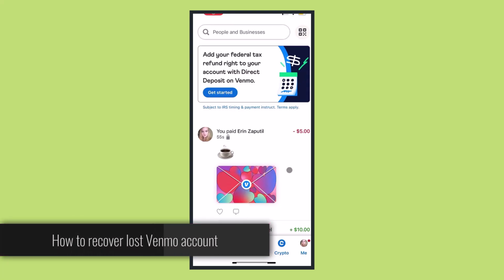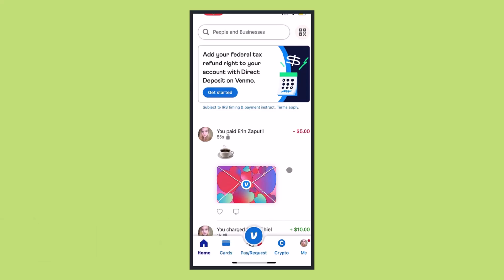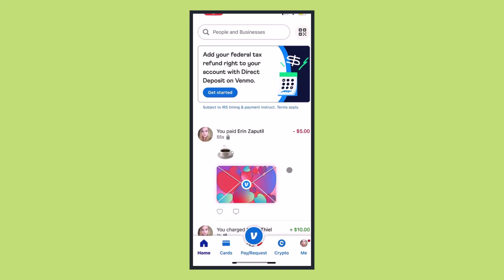How to recover lost Venmo account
This video provides a step-by-step guide for recovering a lost Venmo account, with the process depending on whether you still have access to the phone number or email address linked to your account. To begin, navigate to the Venmo login screen and tap on "Forgot password."

A password reset link will be sent to your email, or a verification code will be sent via text message to your phone. Open the link or enter the code, then create a new password. Your new password should be 8 to 20 characters long and include a symbol for added security.

After resetting your password, log in from a trusted device. Venmo may recognize the device and allow you to bypass additional security challenges. Once logged in, it is recommended to update your phone number and revoke access from any lost or unrecognized devices to secure your account. Following these steps should help you successfully recover access to your Venmo account.

Timestamps:
0:00 - Introduction
0:13 - Accessing the Password Reset Page
0:24 - Entering Email or Phone Number
0:33 - Receiving and Using the Reset Code
0:37 - Creating a New Password
0:46 - Logging In from a Trusted Device
1:02 - Conclusion